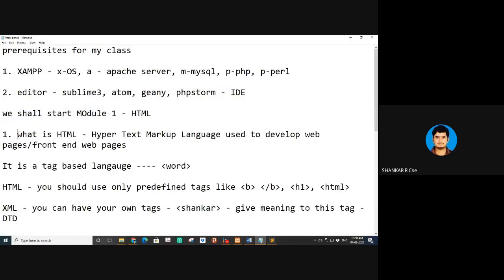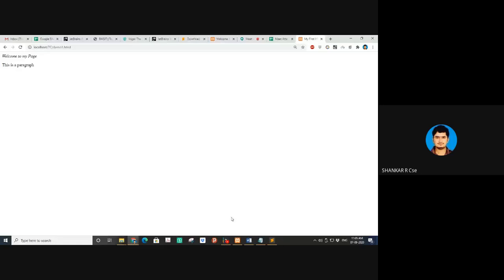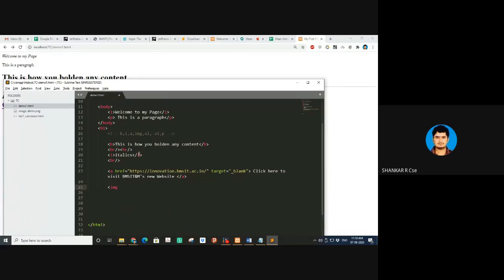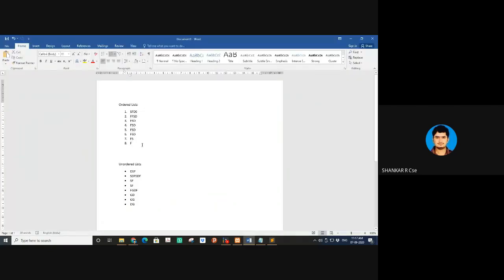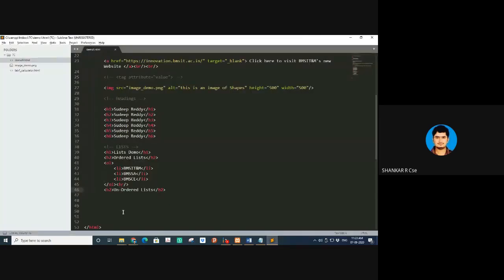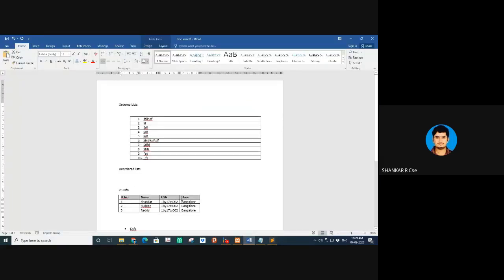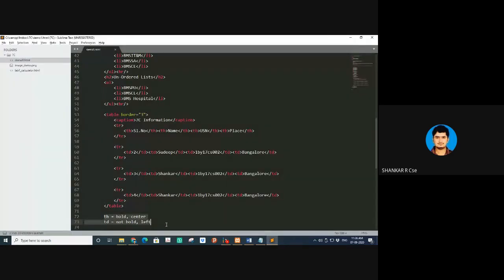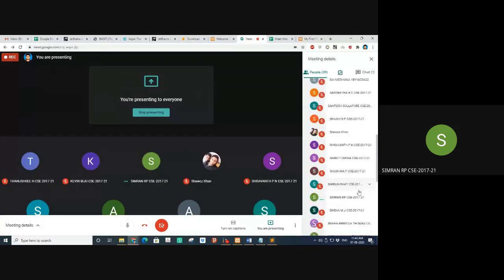Introduction to HTML